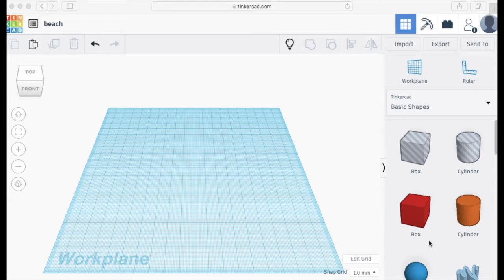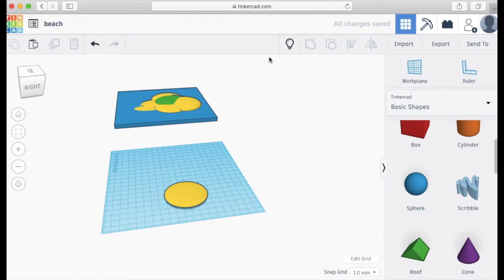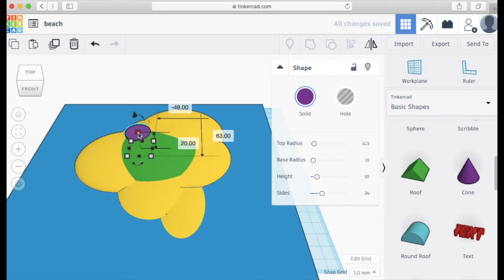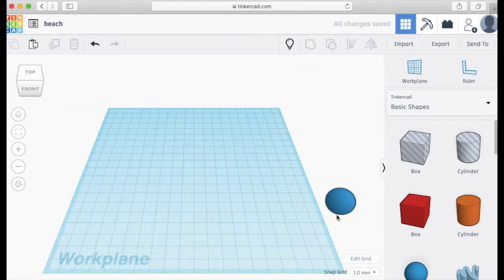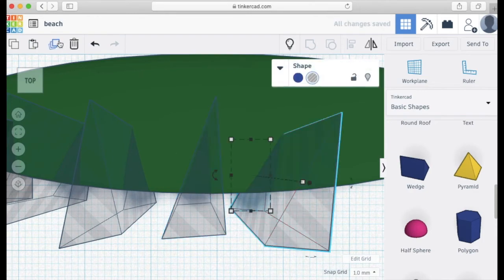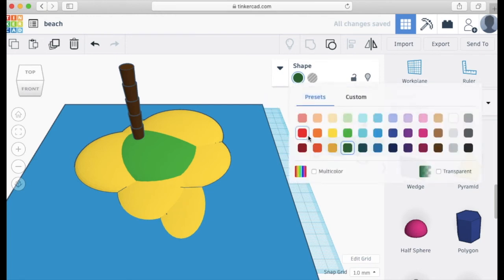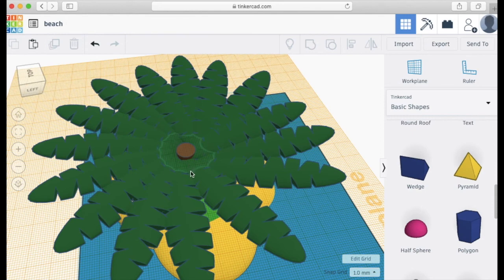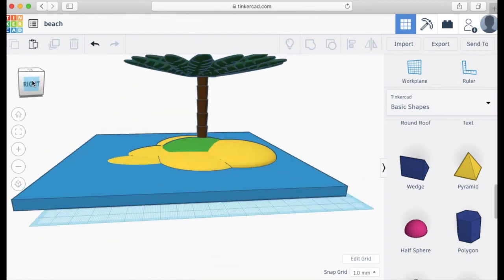Lesson 3 on Tinkercad.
In this video I will demonstrate, how to print your very own little tropical island. Using some more advanced features, like duplicate.